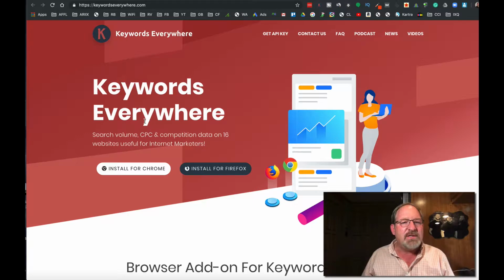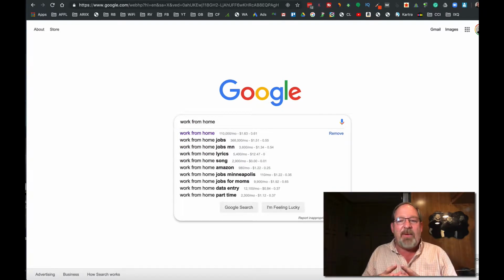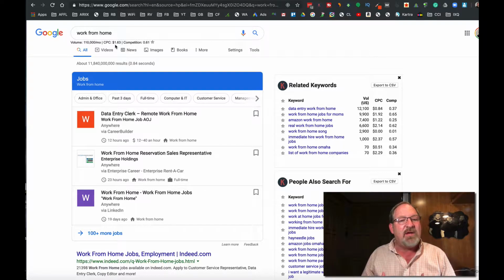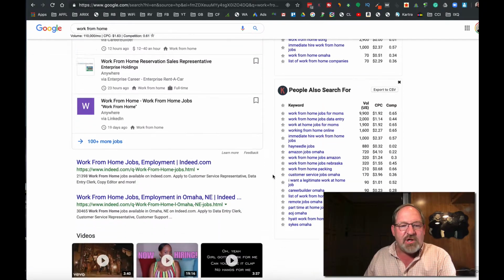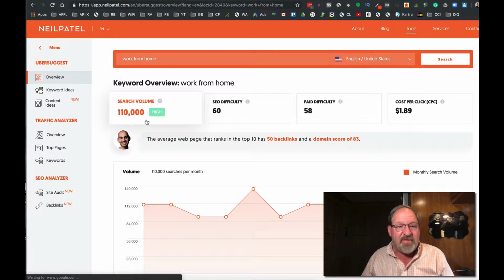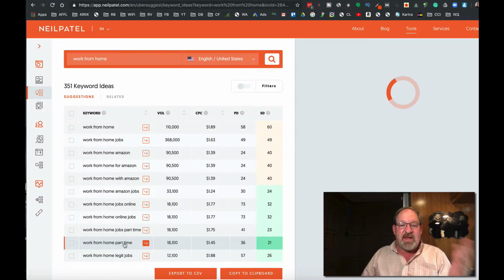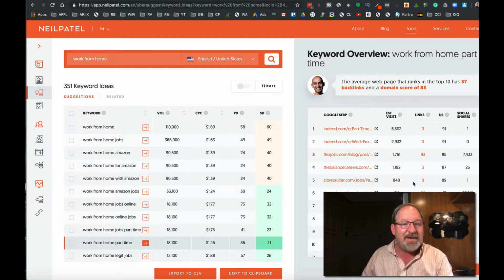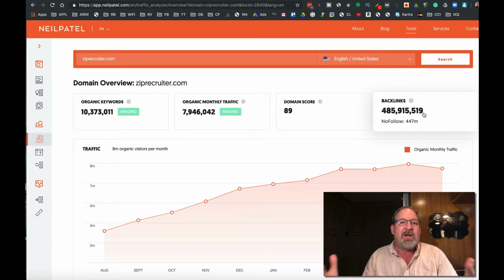How To Do Keyword Research - How To Do Keyword Research: Go Beyond Search Volume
Helping people learn how to build and online business with organic traffic with the use of Keyworde Research.

How to do keyword research - in this tutorial you’ll learn how to do keyword research that drives more organic traffic and conversions.

How to do Keyword Research for Free How to Do Keyword Research For SEO in 2018

These keyword research tool gives you insight into how often certain words are searched and how those searches have changed over time

See the best free keyword research tools right here.

In this how to do keyword research tutorial we're going to use keywords everywhere

How to do keyword research 2019.

This post is actually a comprehensive guide about How to Do Keyword Research for Free In 5 Easy Ways.

How To Do Keyword Research For SEO - 100% Free Method Revealed.